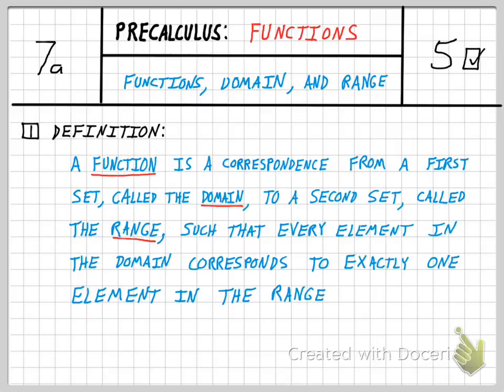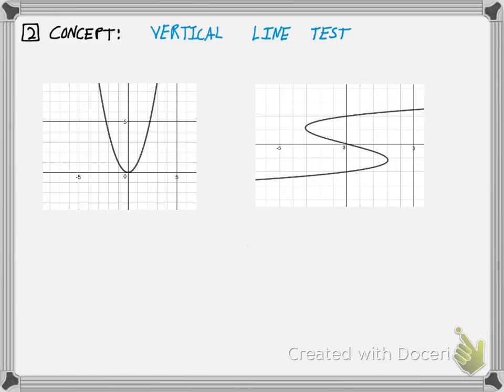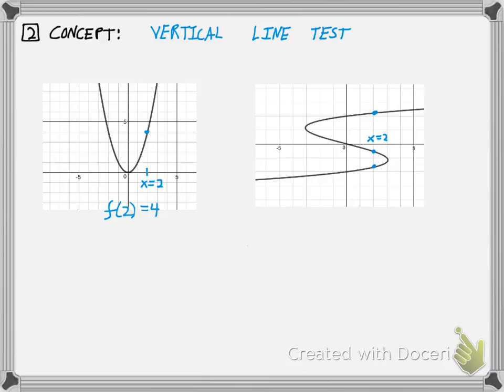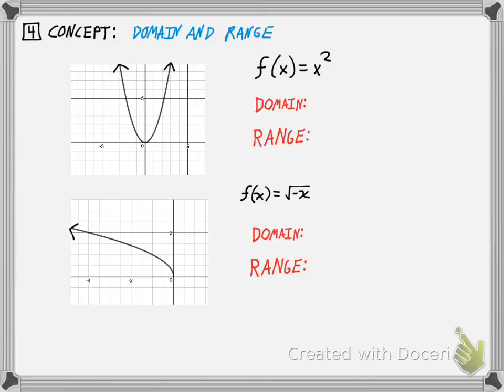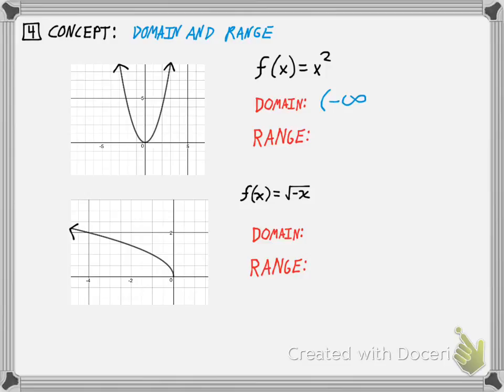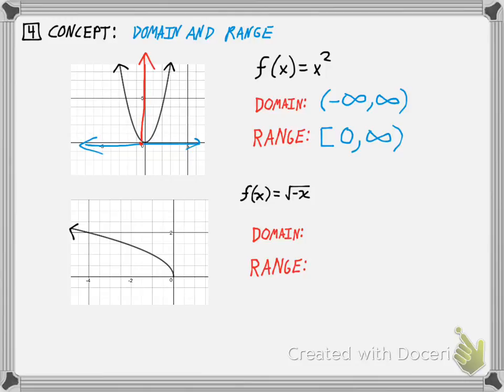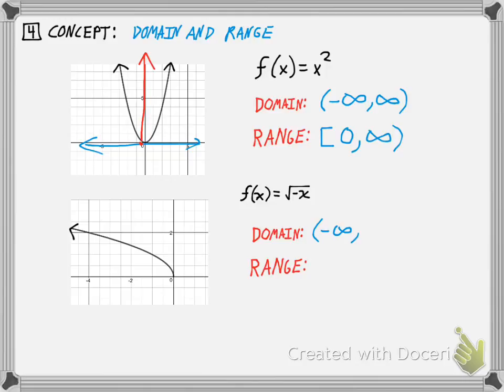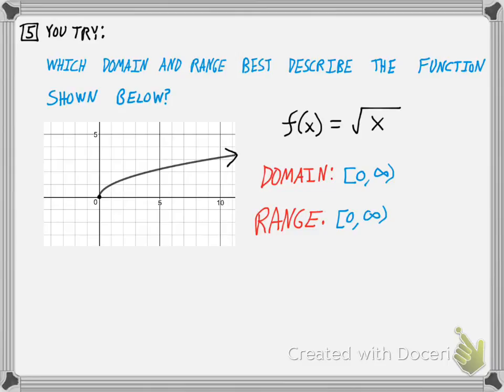Nate Miller - Precalc 7a_2017